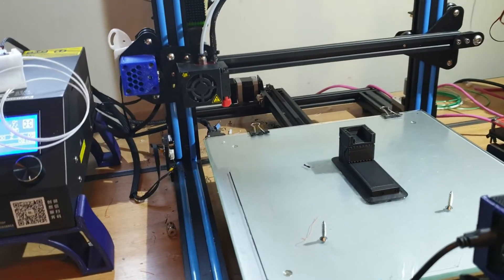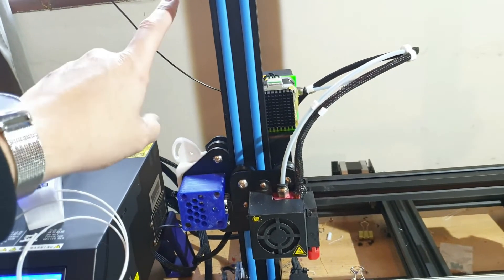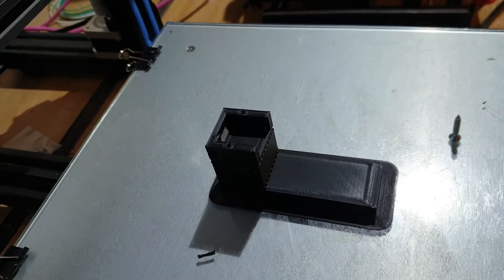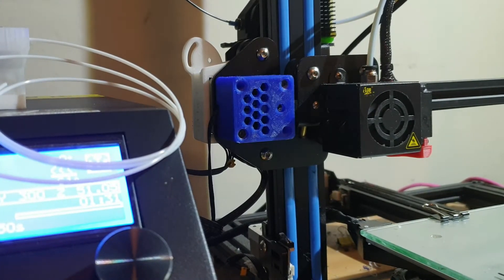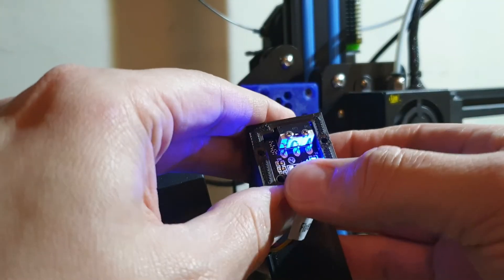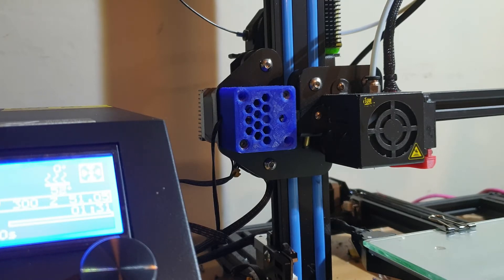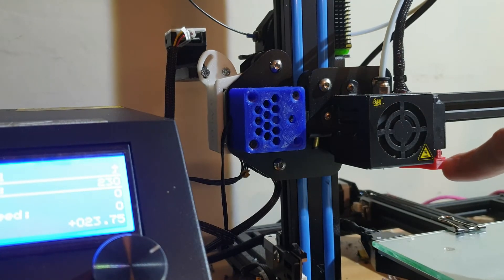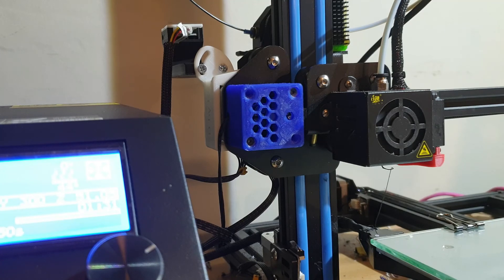cr10s 3D printed and non printed upgrades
Just a quick vid to show off some of my cr10s upgrades links to upgrades below